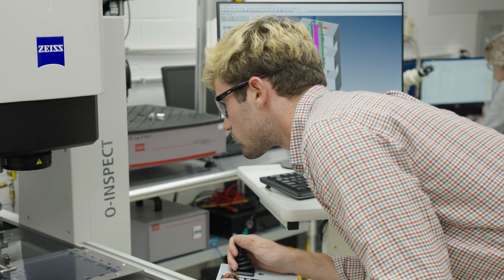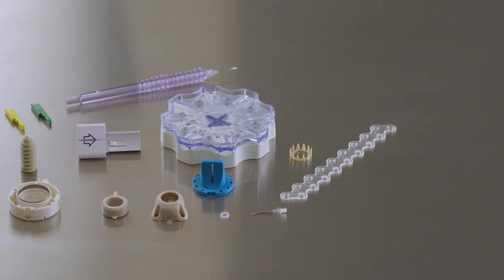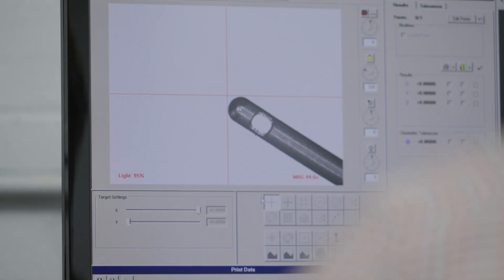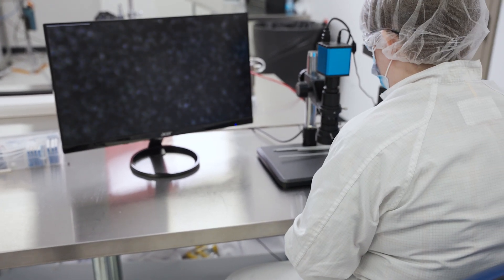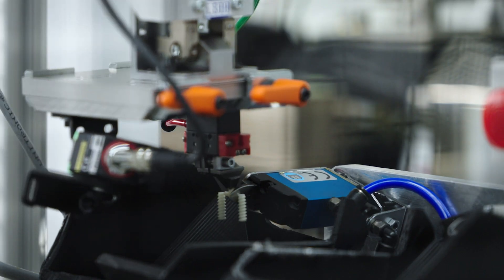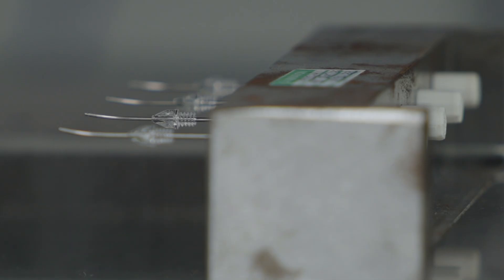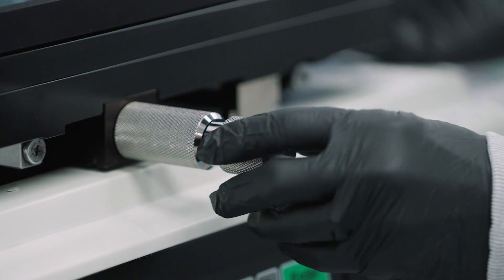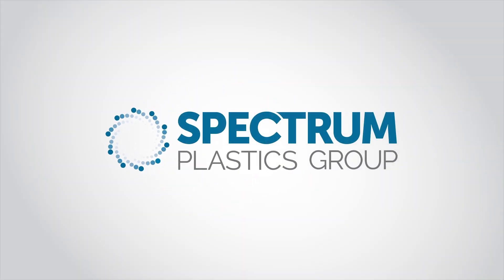Metrology Lab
Our team is comprised of highly skilled inspectors and metrologists with decades of collective experience and technical knowledge. Spectrum’s inspection lab has broad measurement capabilities including high precision coordinate measuring machines. This helps our customers mitigate risk because we invest time and due diligence during new product introductions. We strive to provide our customers with the best quality part that meets their needs both functionally and visually.